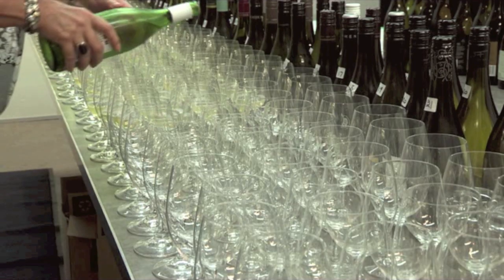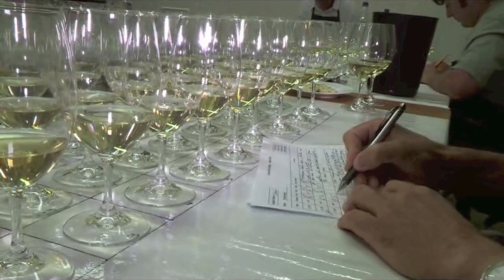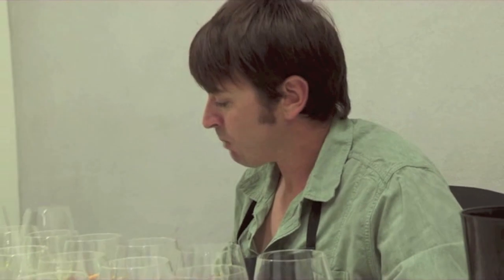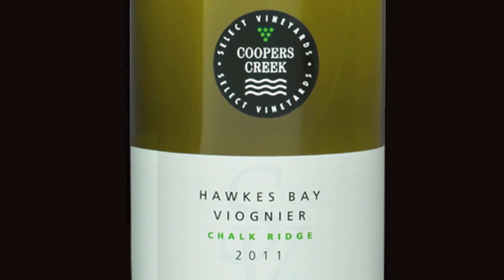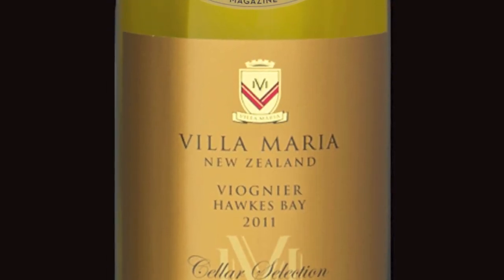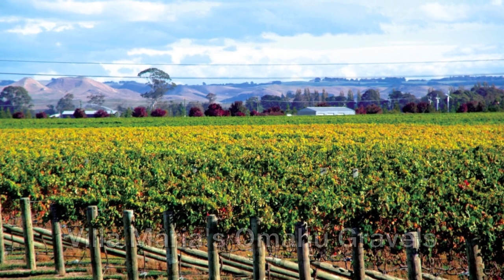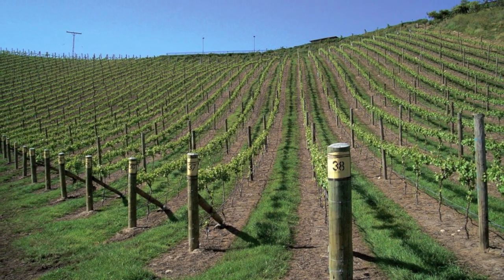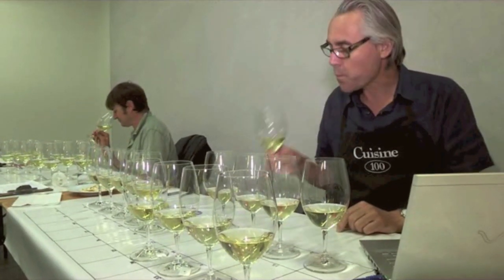Cuisine's top NZ viognier 2013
For Cuisine's 2013 NZ viognier tasting, wine panel chair John Belsham, international judge and owner of Foxes Island Wines, was joined by Ben Glover, new group winemaker for NZ Vineyard Estates, Nick Picone, Auckland senior winemaker at Villa Maria Estate, and associate judge (non-scoring) John Saker, Cuisine's New Zealand wine writer.